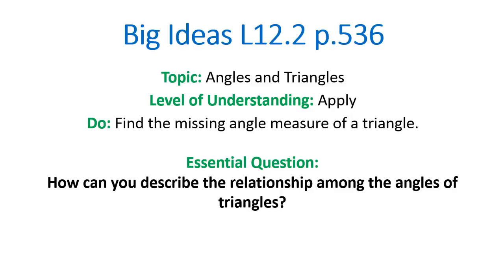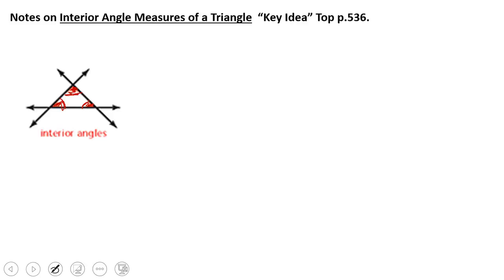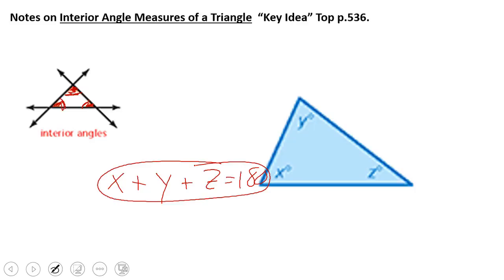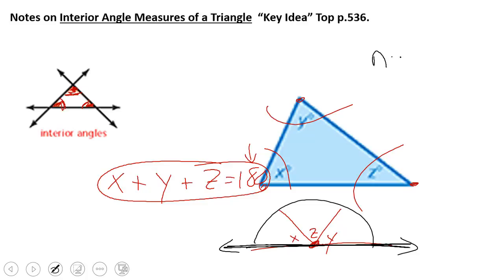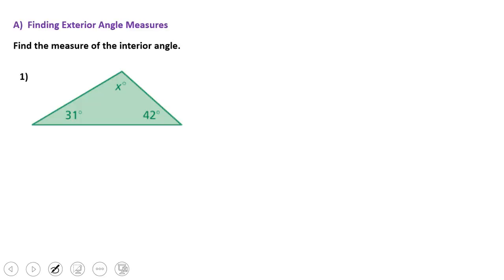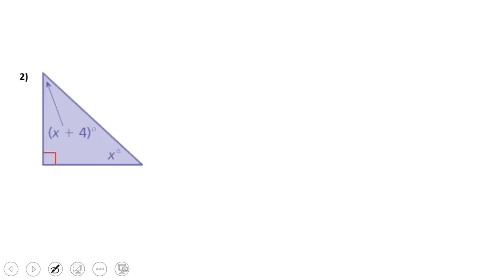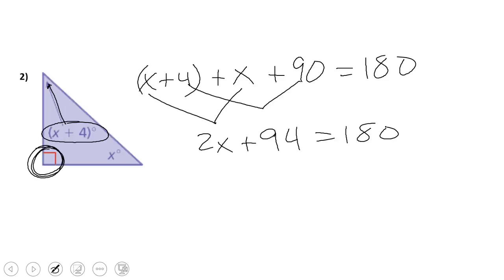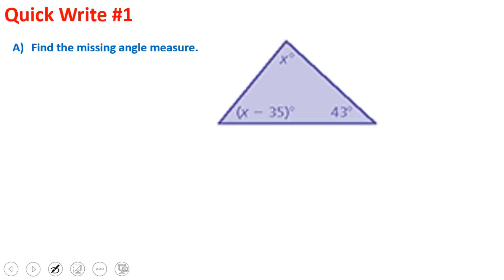L12 2 Angles and Triangles 1